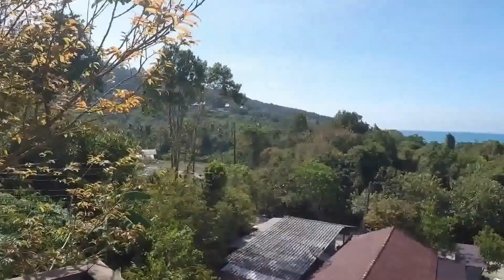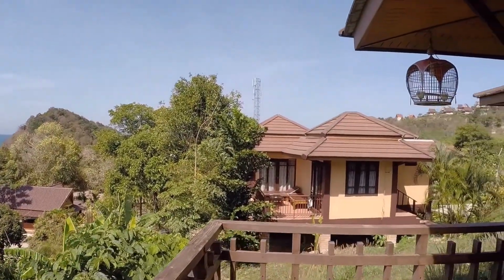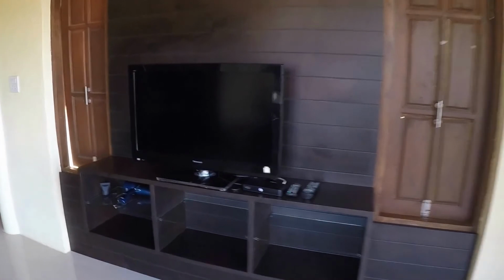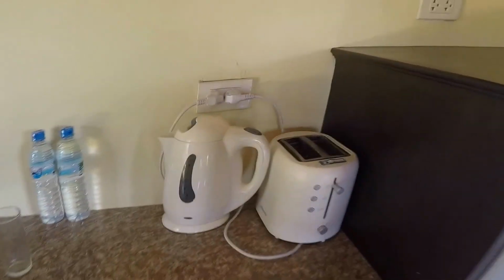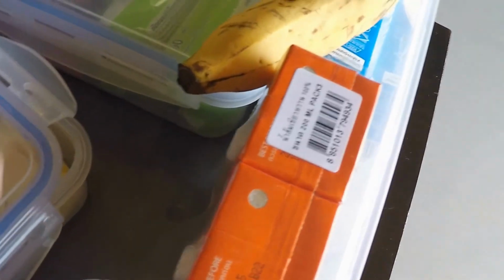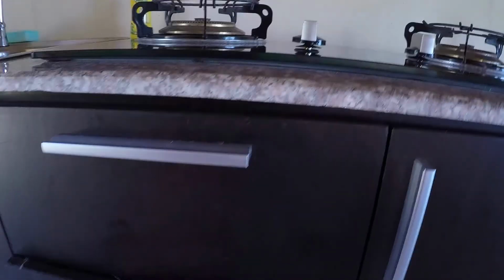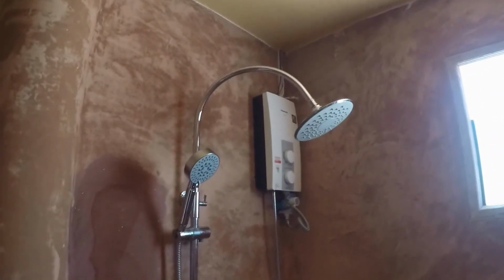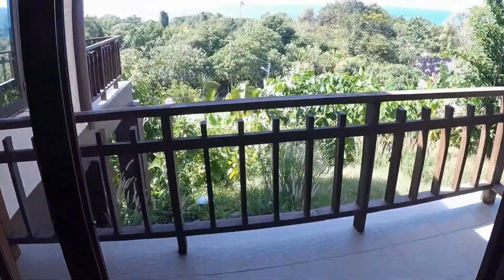Baan Puteri Lanta Villas, Kantiang Bay, Koh Lanta, Thailand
In this video I give a little tour and review the Baan Puteri Villas in Kantiang Bay, Koh Lanta, Thailand. We stayed in their one-bedroom villa (they also have two-bedroom villas) in February 2015. The staff at Puteri are lovely and can help with tour and transport bookings. Breakfast is included and is delivered to your door every morning, which we loved. Free transfer from the Koh Lanta pier to the villas is also offered. The Puteri Villas are about a 5-minute walk from the gorgeous Kantiang Bay Beach and only a couple minutes from the Kantiang village shops, restaurants, massage, 7-11, ATMs, Scubafish and Go Dive diveshops etc. We had a lovely stay and I would definitely recommend the villa for anyone looking to stay in Kantiang Bay, or in the south of Koh Lanta, in a self-contained villa that is good value and in a great spot. If you’re considering accommodation options in Kantiang Bay on Koh Lanta, Puteri Villas is a great alternative to staying in a hotel/resort.